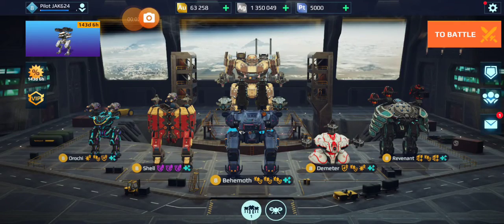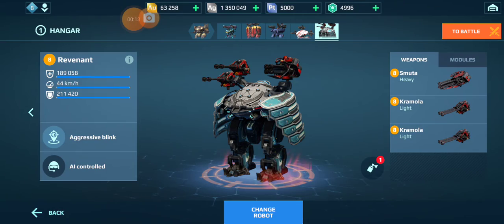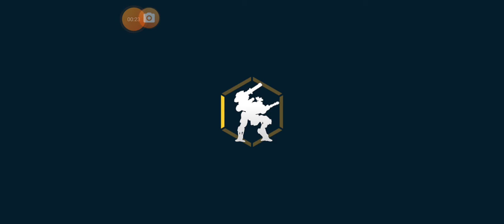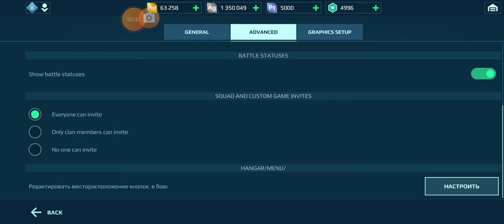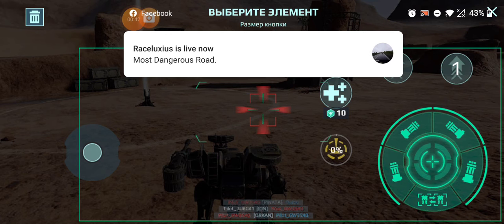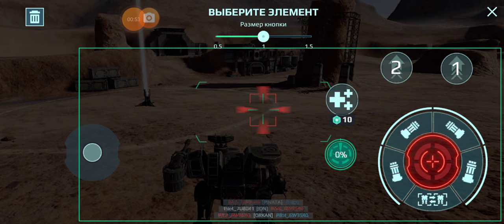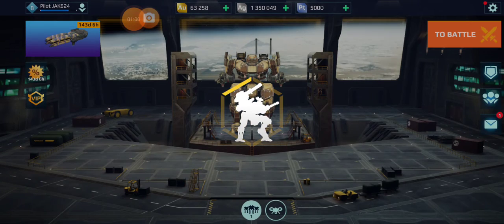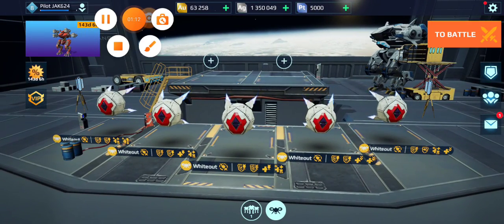adjustable options test server